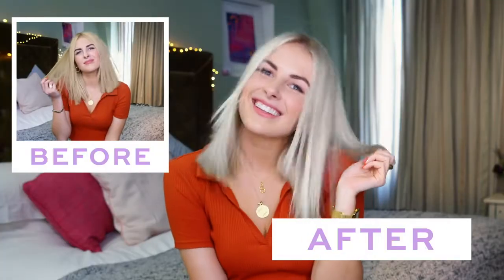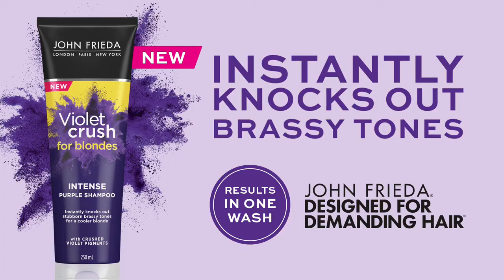John Frieda Australia Violet Crush Mastery